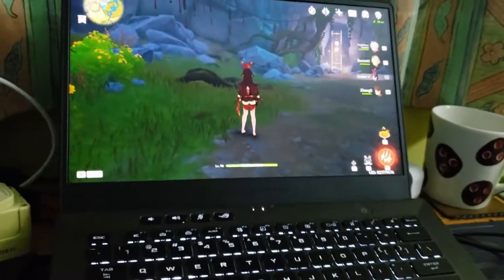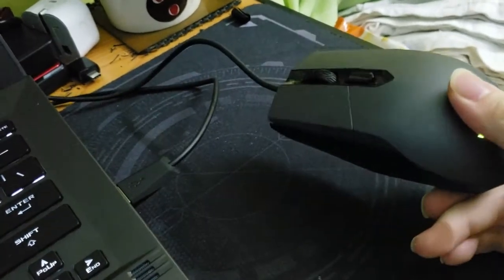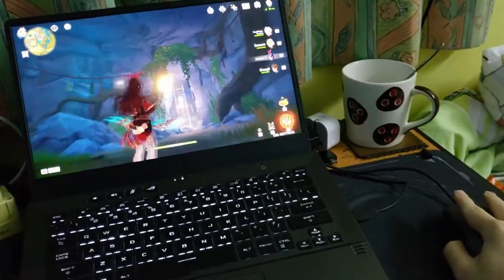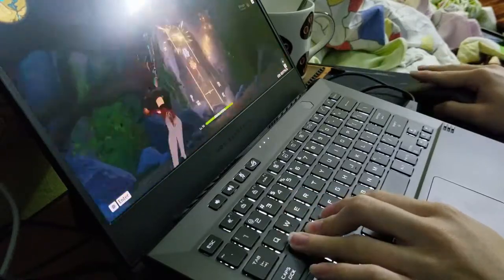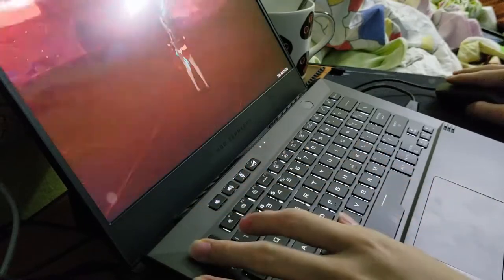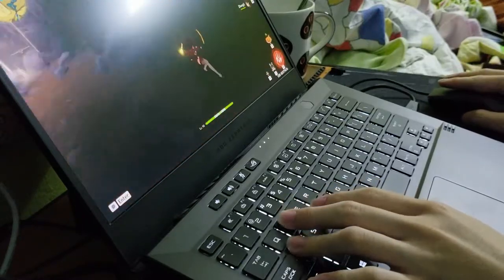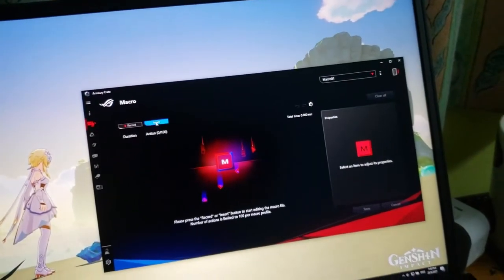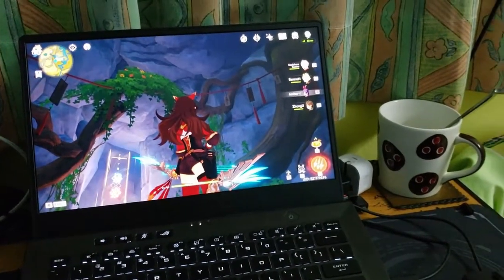Rapid Fire Amber Explaination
Amber inspired by rintaichou

Link to their channel and do support my senpaiiii